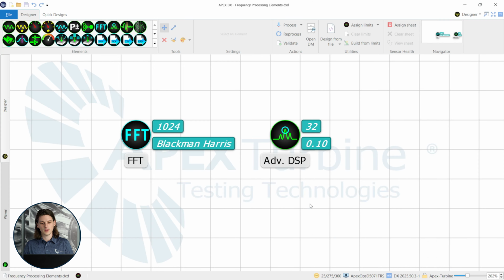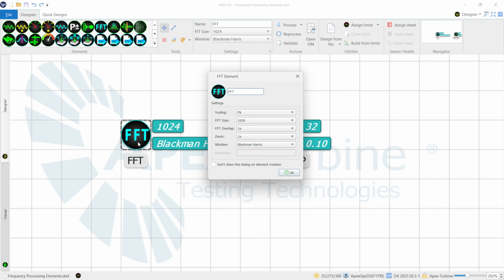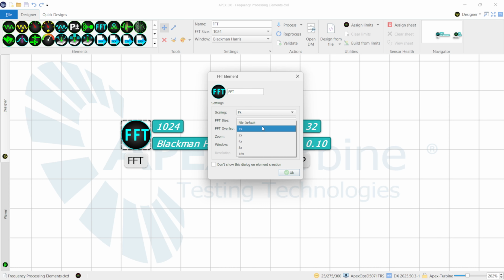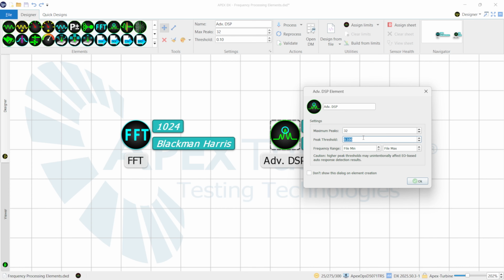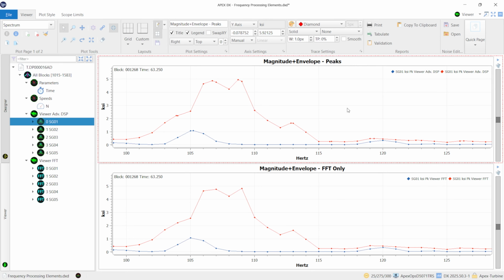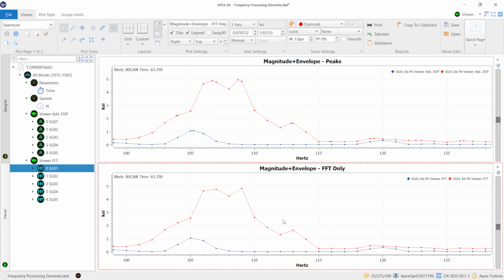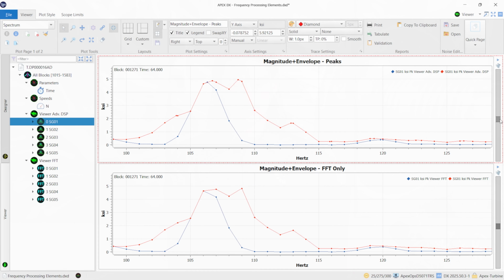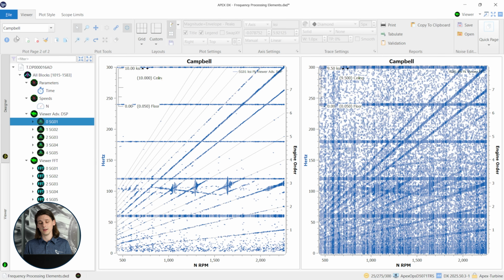APEX DX Training 8: Frequency Processing Elements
Learn about the frequency and spectral processing elements in APEX DX Post Test Analysis Software — built for aerospace and power generation test engineers who need fast, reliable insights from their data.

In this video, we cover the:
- Fast Fourier Transform element
- "Advanced Digital Signal Processor" element

CHAPTERS
0:00 – Introduction
0:33 – FFT Element
1:29 – Advanced DSP Element
2:28 – Advanced DSP in Action

ABOUT APEX DX
APEX DX is post-test analysis software designed for aeromechanics, structures, and high cycle fatigue testing in aerospace and power generation. Trusted by leading OEMs globally, DX is the premier analysis software for these applications, saving countless hours of analysis and certification work – helping build better machines with shorter design cycles.